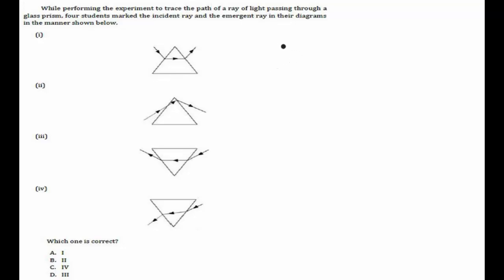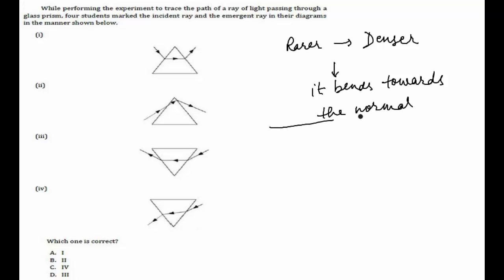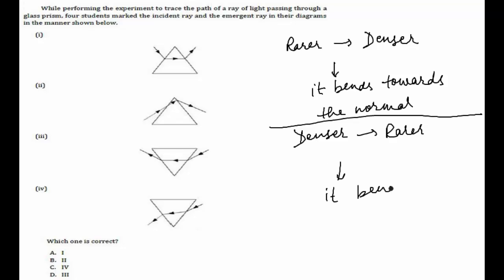CBSE Board Papers Class 10 - 2013 - Physics - Question 32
Question - While performing the experiment to trace the path of a ray of light passing through a glass prism, four students marked the incident ray and the emergent ray in their diagrams in the manner shown below.
Which one is correct?
A. I
B. II
C. IV
D. III